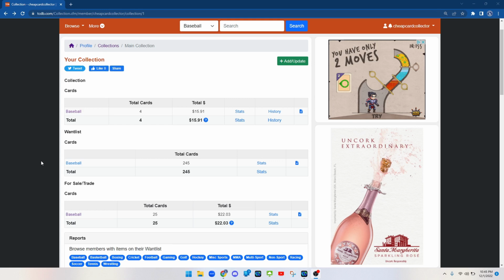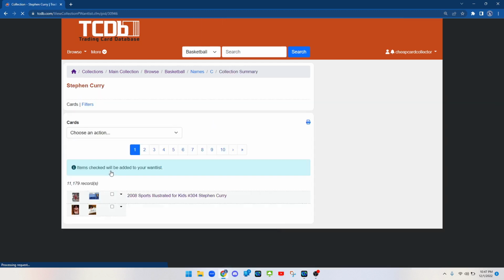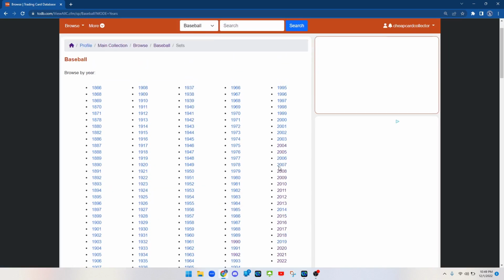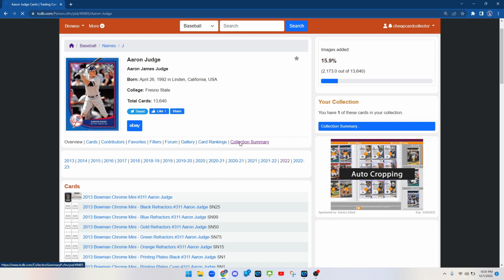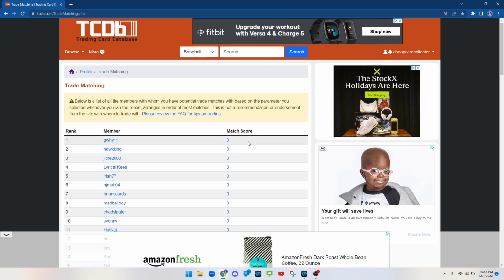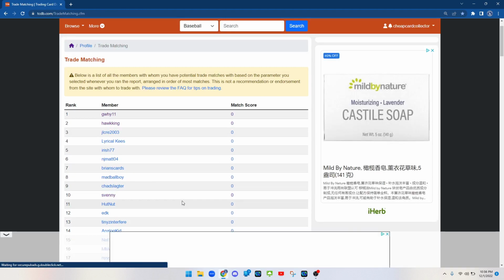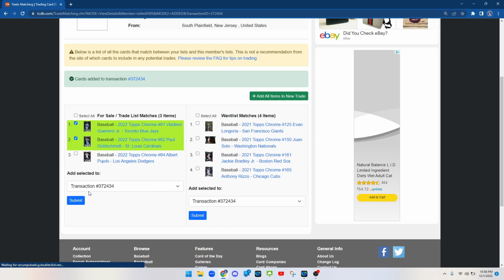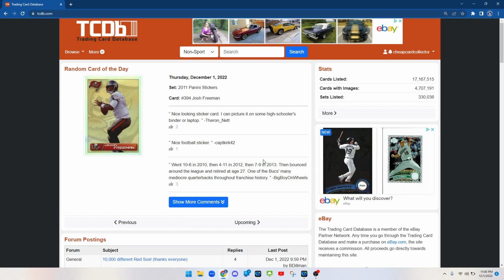How to trade cards on TCDB.com. The best website to trade your cards!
Do you miss trading with your friends? As a kid this was my favorite part of collecting cards. In this digital world TCDB.com is possibly the best website to trade away your commons and unwanted cards to help build your personal collections. It's not the most user friendly website so in this video I share my best practices on how to get started with trading. Hope you enjoy!

Our Mission
We're here to celebrate sports and Pokémon cards meant for the "cheap" card collector that doesn't have thousands to spend on a single card or box. We talk hobby news, open and grade retail products, talk about finding retail products online or in stores, and possible investments for those on a small to medium-sized budget. It's important we focus on this part of the market to keep the hobby strong for years to come.